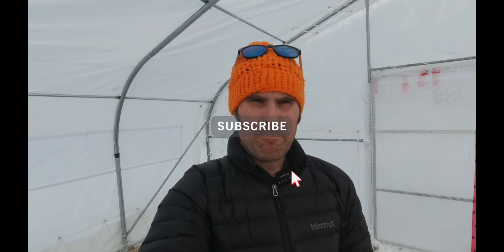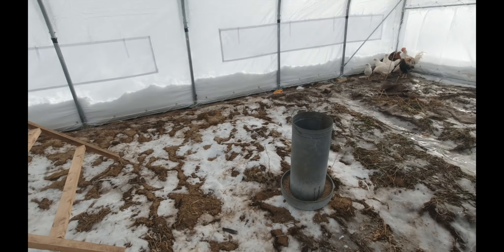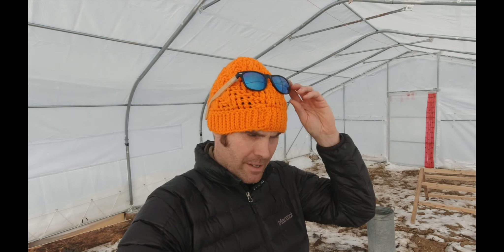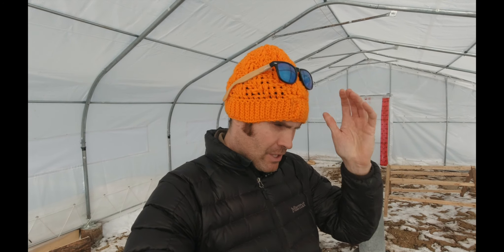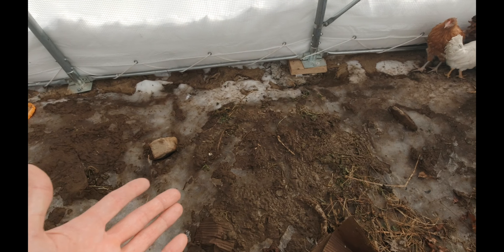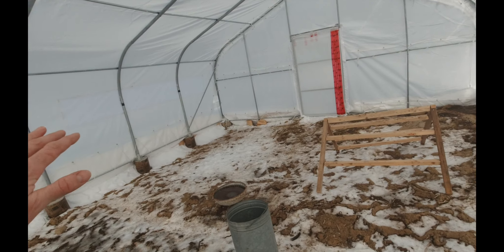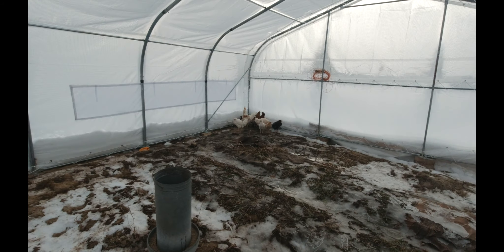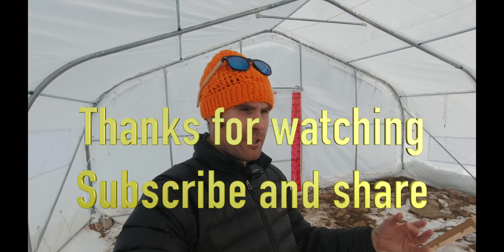Growing out our chickens in the greenhouse over the winter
When our brooder room gets full, we need somewhere to put the chickens to grow out, so this year, since we got our greenhouse house up, we figured this would be a great place for them.